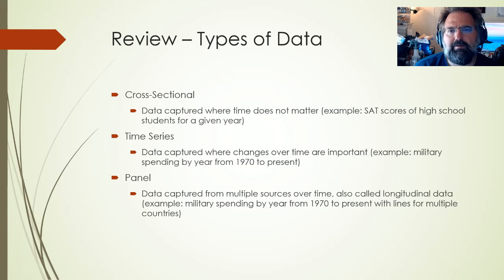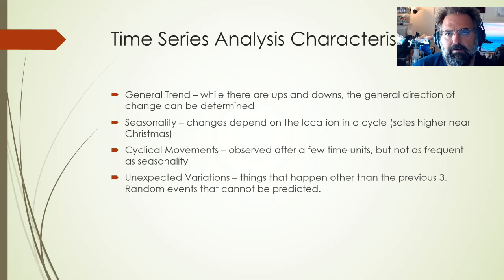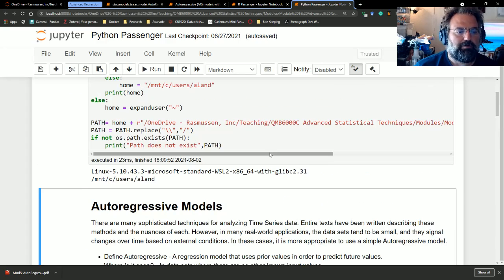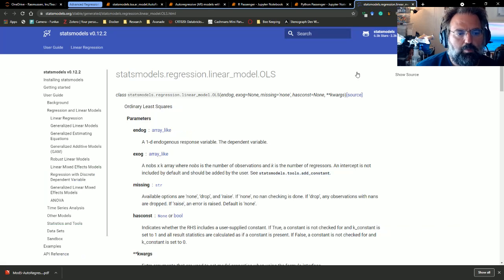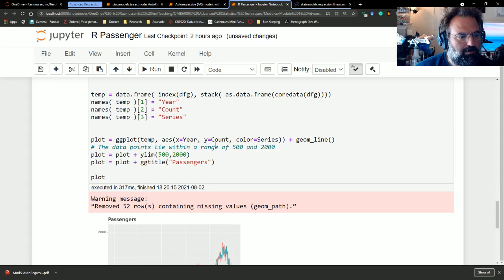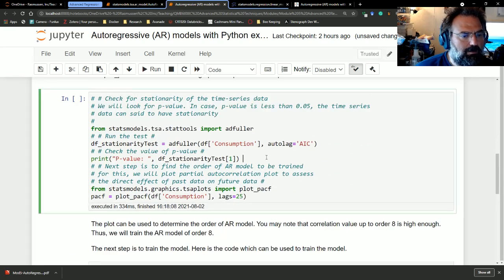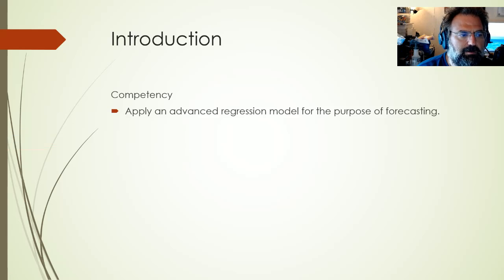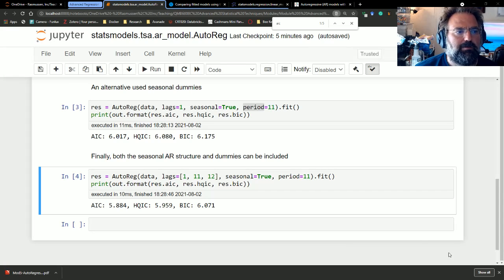Advanced Statistical Techniques Module 5